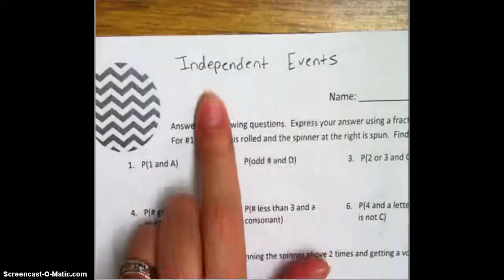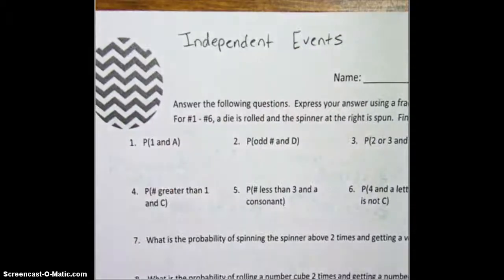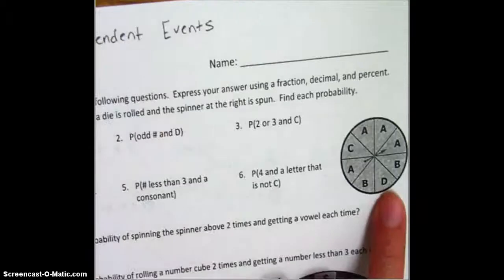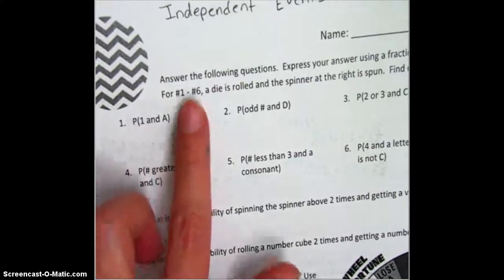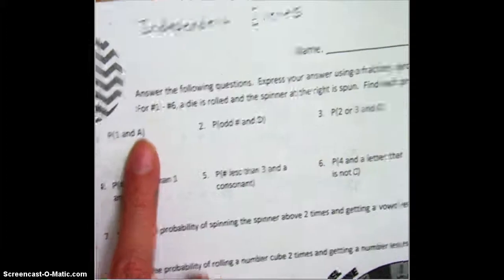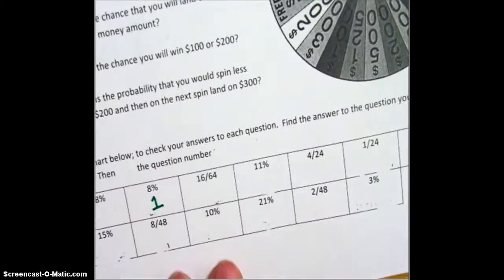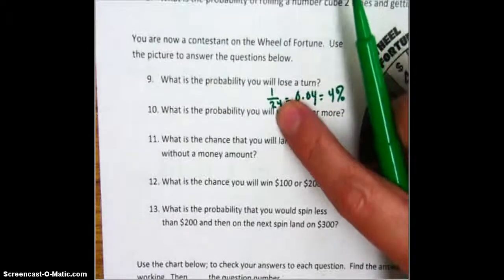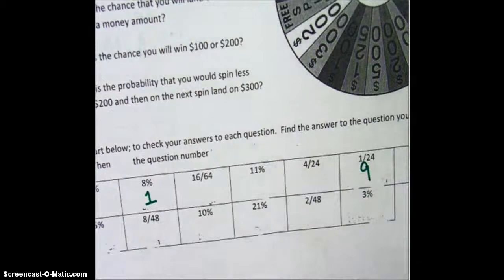Independent and Simple Event Practice